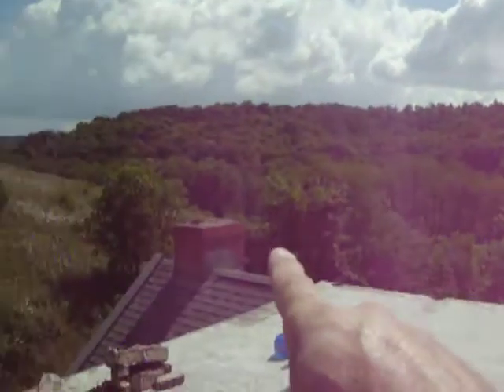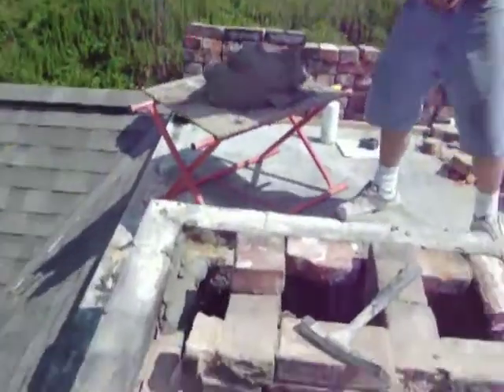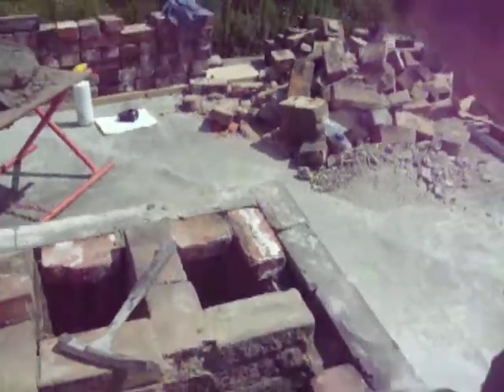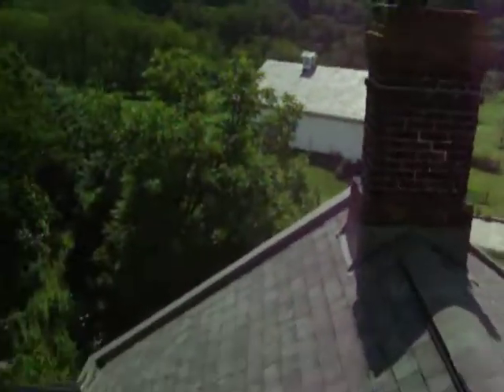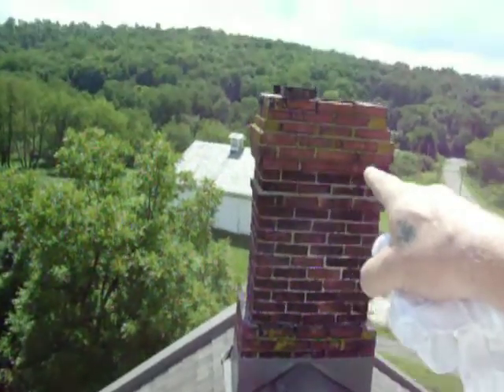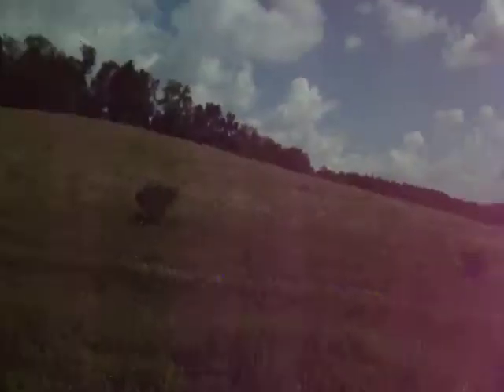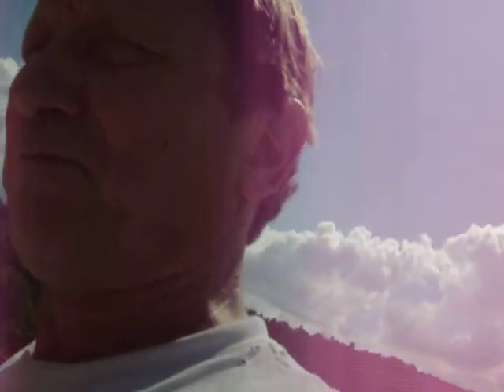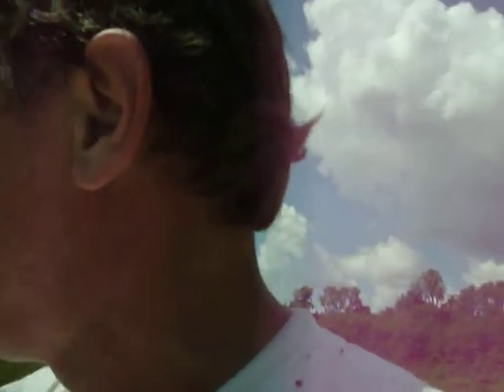Chimneyking, A meeting of the minds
Dry lay the first course.  Let your hired professional know exactly what the homeowner wants, then do your best to meet his expectations.  Pix are KEY!